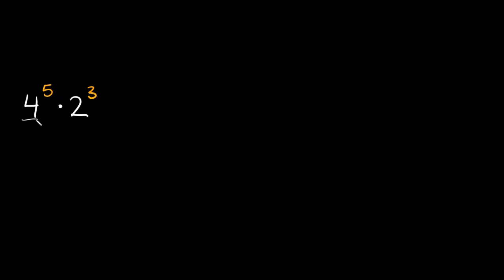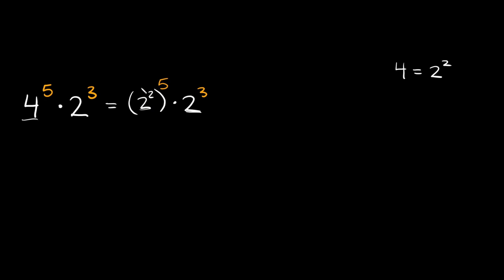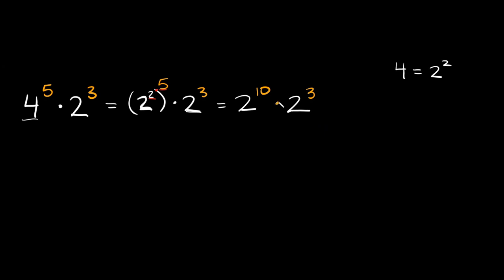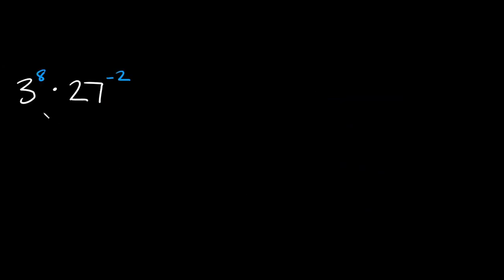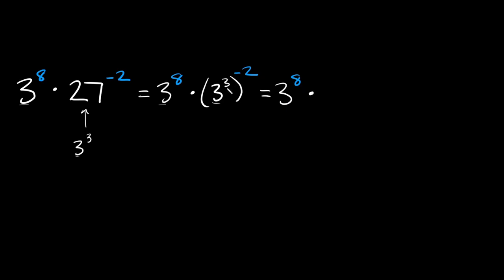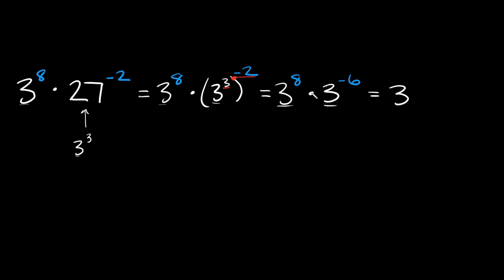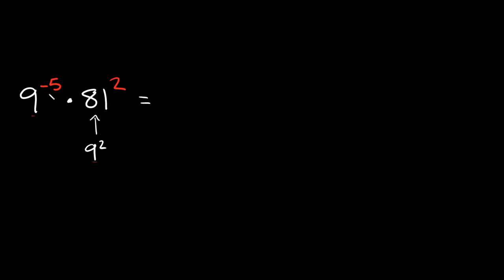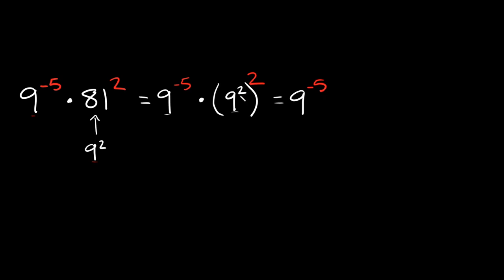Multiplying powers with different exponents and bases